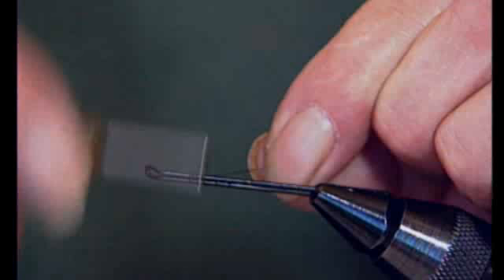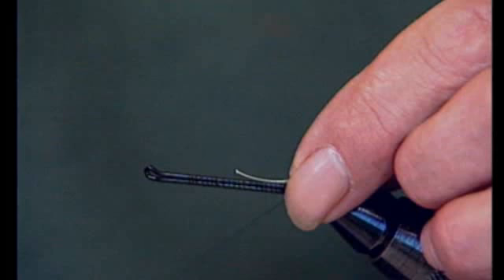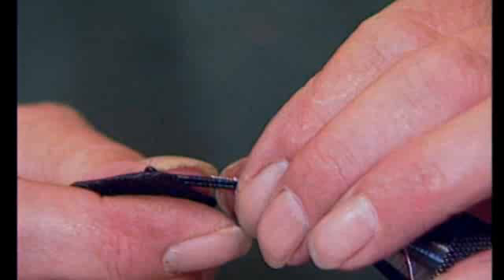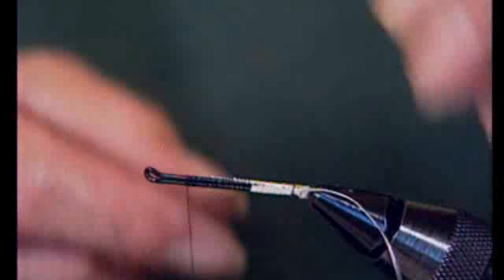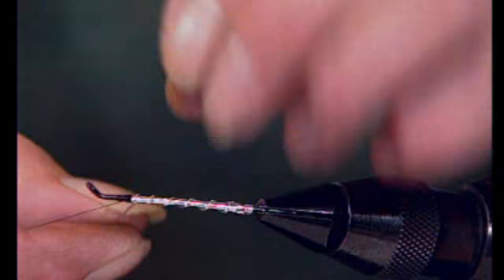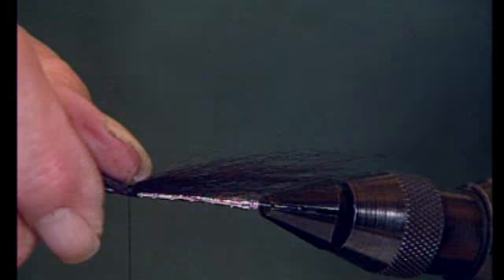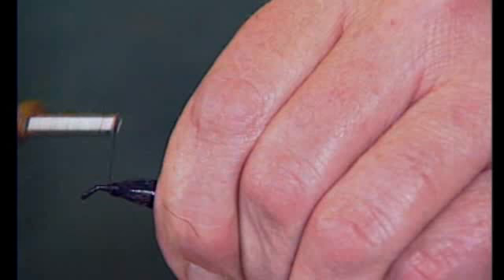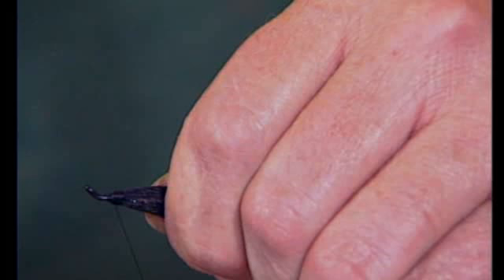Sporting Scene - Tying Tubes and Waddingtons .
Jimmy Younger is one of the last true professional fly-dressers, with 40 years experience behind him. His career started with Redpath of Kelso in 1955, then with Wm. Robertson of Glasgow and Sutherland Fly in Helmsdale. He then spent seven years in Hong
Kong as tutor/manager of a large fly-dressing company.
Returning to Scotland, he and his wife Gloria set up their own business in Durness Sutherland, before moving to Torthorwald, Dumfries in 1979. Jimmy has over the years written many articles on fly-dressing for various magazines, both home and abroad, and his work has been featured in many books on fishing and fly-dressing.
In this programme Jimmy with Osbourne McMinn, dresses 8 examples that can be used to produce a series of patterns. Showing the techniques used by the professional fly dresser to produce Tube
and Waddington to the very highest quality from traditional materialsv to the most modern.